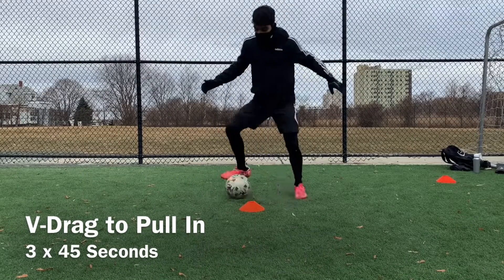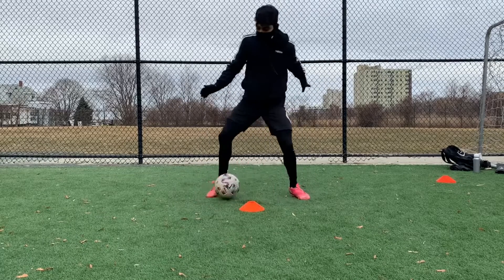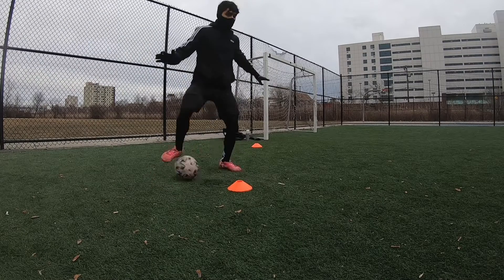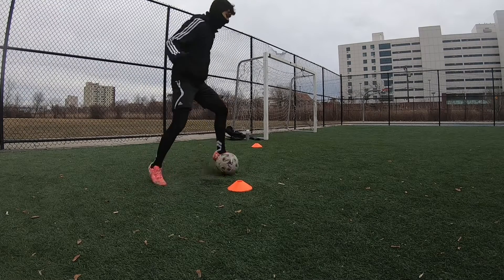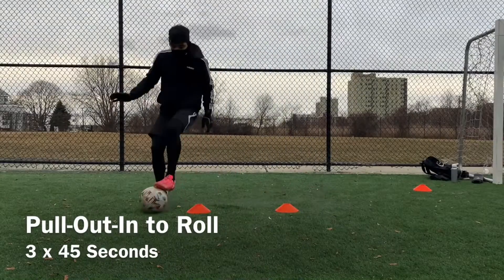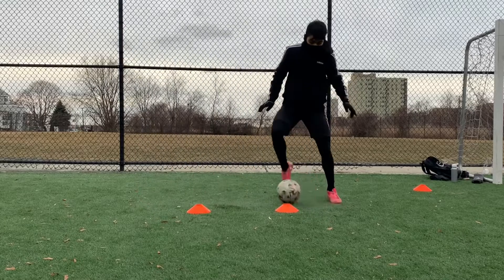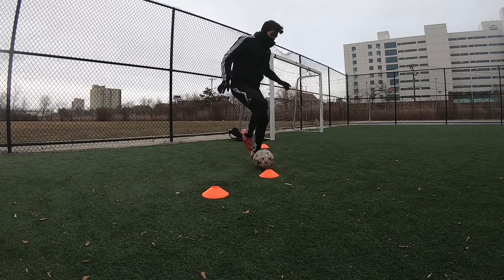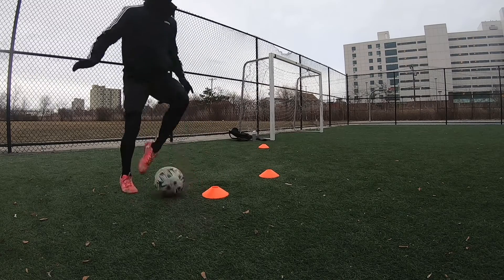5 Ball Mastery Drills You Can Do Anywhere | Improve your Close Control at Home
These 5 Ball Mastery Drills Are Excellent for Doing At Home. If you're stuck at home with the tiniest of spaces, these exercises are perfect for you. They can be performed in your room, in your living room, in your backyard, or even at the field. These exercises are excellent for developing your close control and the way you are skillfully able to handle the ball with small touches using different surface areas of your foot.
- Interested in developing your ball mastery? Need a structured routine that challenges your control and progressively improves your ball mastery overtime?
Check out the GoGrind Website for Programs, free guides, and Blog Posts!